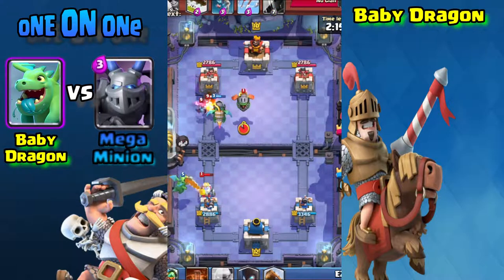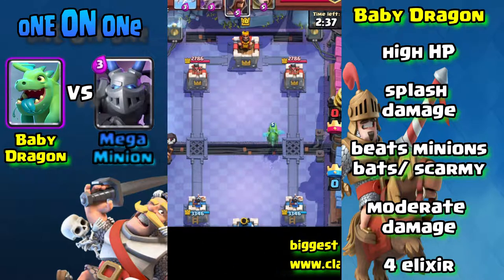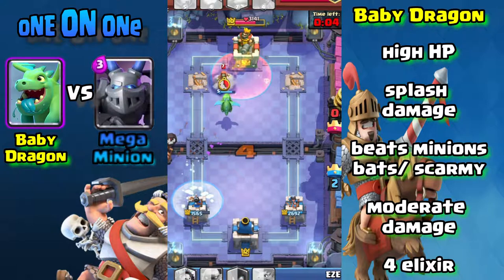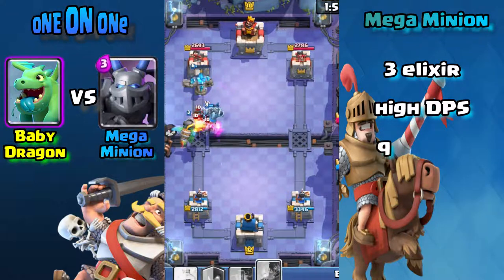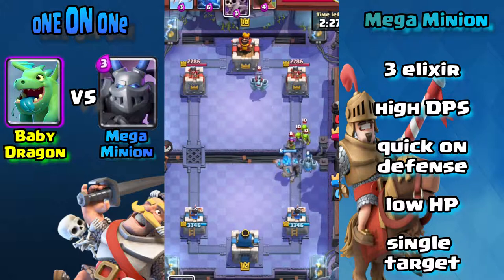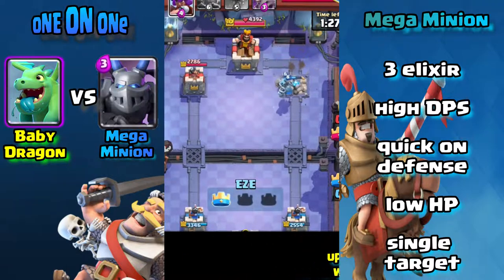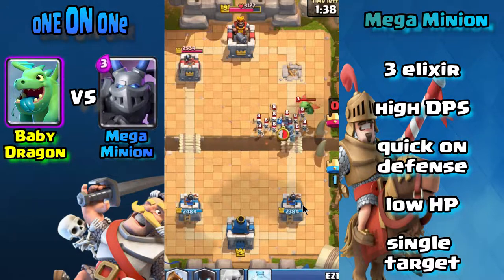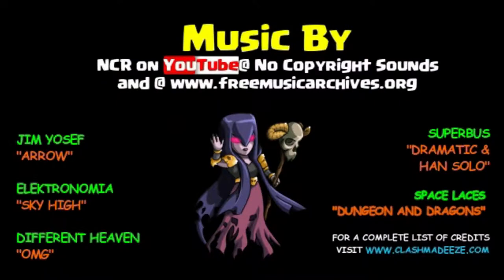Clash Royale | Baby Dragon vs Mega Minion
New onE ON One series
Baby Dragon vs Mega Minion | pros and cons of both cards, Brags vs MegaMini... tips on how to use them. short (under 10 min) but full of useful info for anyone like me that like to break things down a little too much

By year's end we will have produced over 200 videos with Gameplay, music and commentary.

Commentary recorded and edited by EZE aka Ezecuelle, leader of Damage Inc. with weekly special guest appearances by Nirvana aka NirvDamage, Leader of Sons of Damage. We think they represent the perfect "clash" of opinions and perspectives from the man vs woman, north vs south and logic vs emotional standpoints.

New in 2018 look forward to both Clash of Clans and Clash Royale with both audio and video commentary... umm ya I'm a little scared too. Along with that we will bring new content from some of EZE's favorite topics from the sci-fi, science, technology and last but one of my personal favorites the world of Virtual Reality!

Special Thanks to Supercell makers of Clash of Clans and Clash Royale for allowing players to use in game content to help make Youtube channels like this one.

We have chosen to use background music from NCS and Free Music Archives along with a couple other individual artists. We list the various artists at the end of each video then add them to our default listing on our website.
for more great music for your channel
Finally we use music that I have just recently found by Ross Bugden. Anytime you hear a harmonious symphony of emotion before during or after EZE's rambling that's Ross. If you have a channel and need the highest quality music go here. (it's really to download too!)

EZE records gameplay with the X-box DVR feature on windows 10, records voice with the Snowball Blue mic, edits using Wondershare Filmore and encodes the data for upload using HandBrake. I would highly recommend all of the products mentioned.
**Special note about HandBrake. It compresses videos without sacrificing video quality. A 15 minute video take 3-4 minutes to encode. This changes the upload time to Youtube from about 2 hours to under 20 minutes.. try it, it's free!

For a complete list of contributors for the imaging and music for EZE street GAMING goto and click on the About Us link found at the bottom of every page.